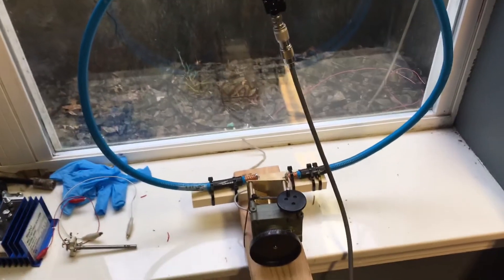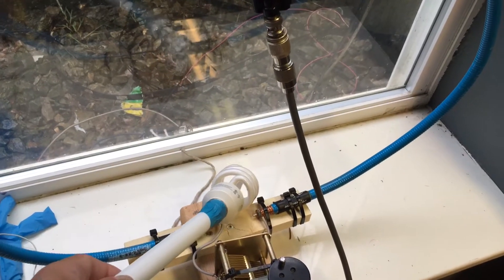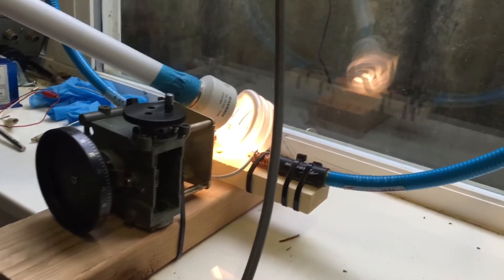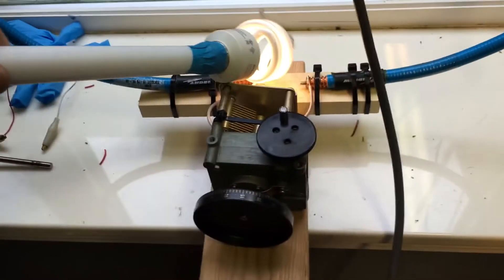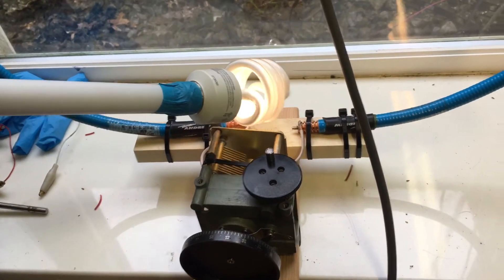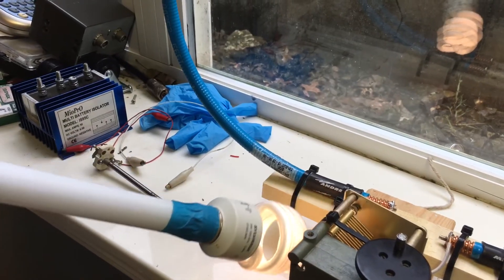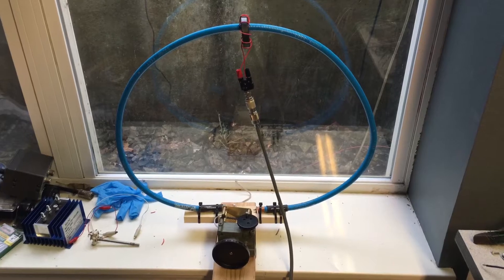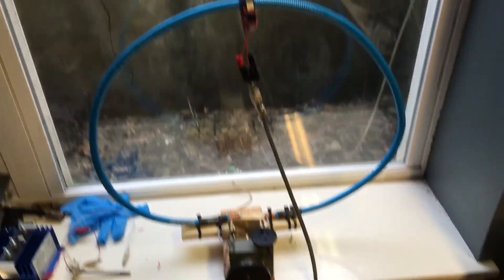Magnetic Loop Antenna Lights CFL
This magnetic loop antenna is energized with 3 watts at 14 MHz even at this low power level the electrical field is enough to light a compact florescence light bulb. They can be dangerous when transmitting at any power level!